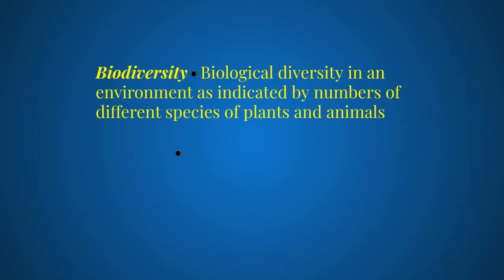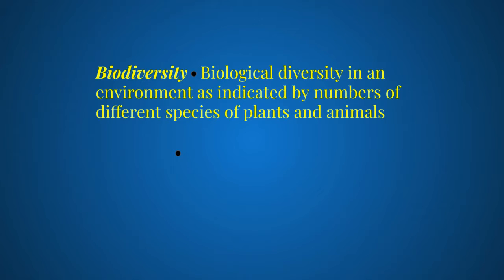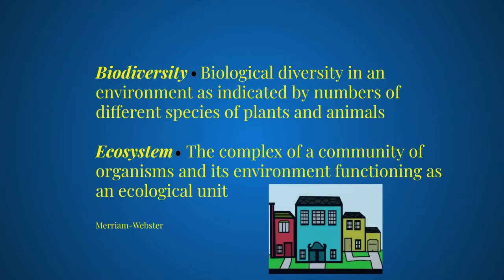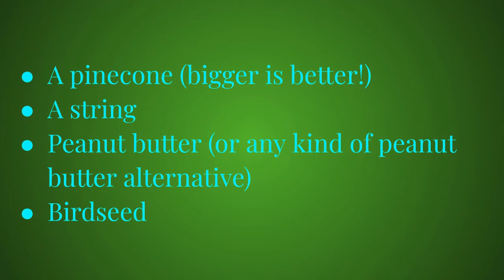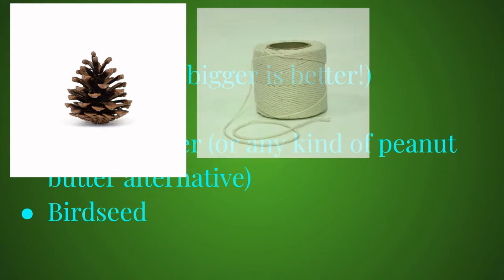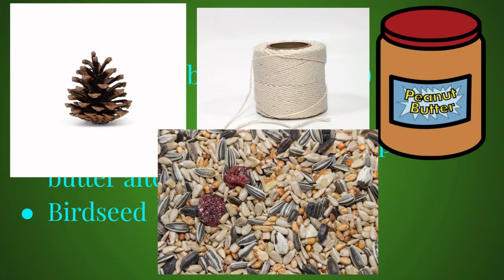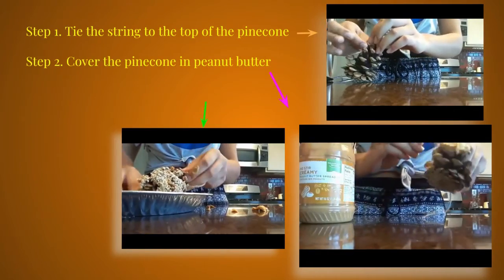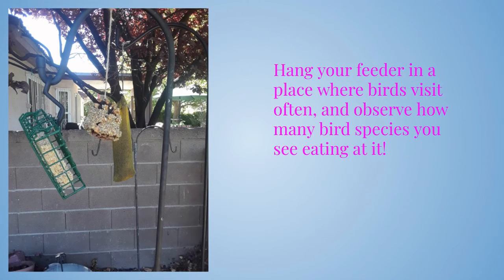Biodiversity with Lily Rich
The Junior Docents from the New Mexico Museum of Natural History and Science worked to create videos to educate the public in the virtual world created by the Coronavirus Pandemic in 2020. Each member of the video group created a video to teach kids cool and fun science projects that they could do at home.

In this video, Lily Rich describes biodiversity with a pinecone birdfeeder lab that you can do at home.